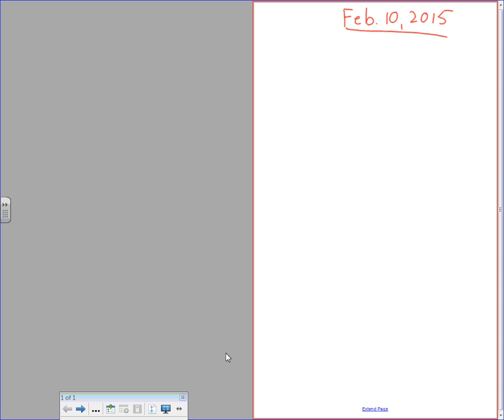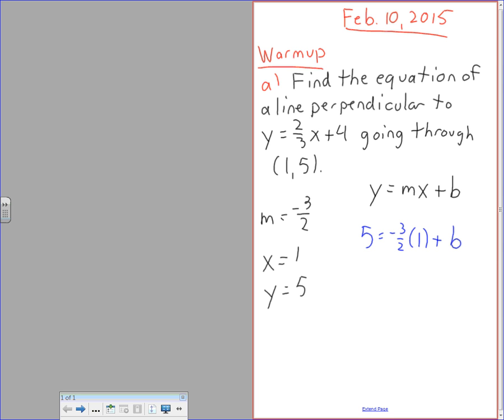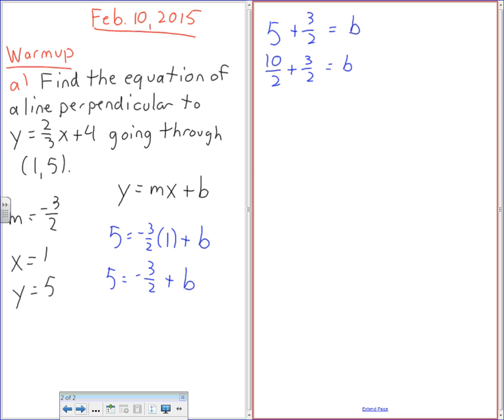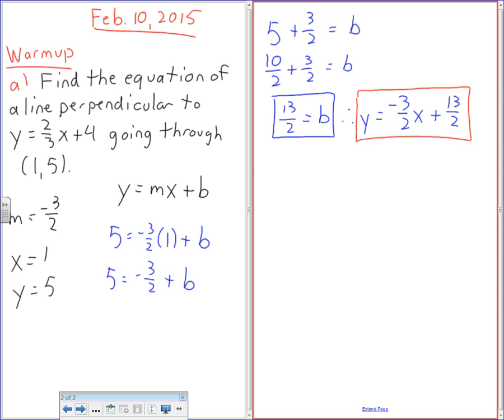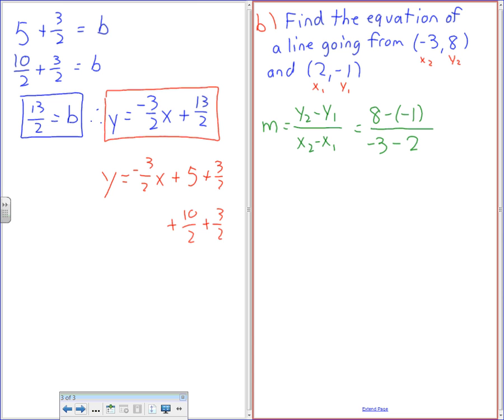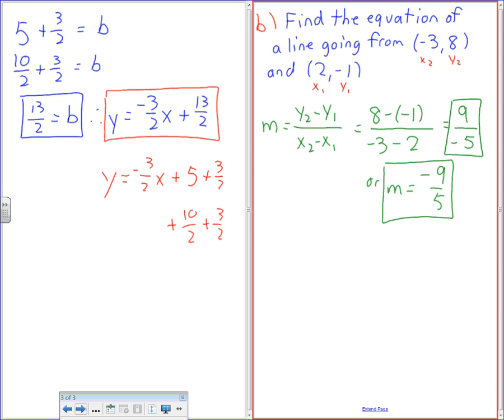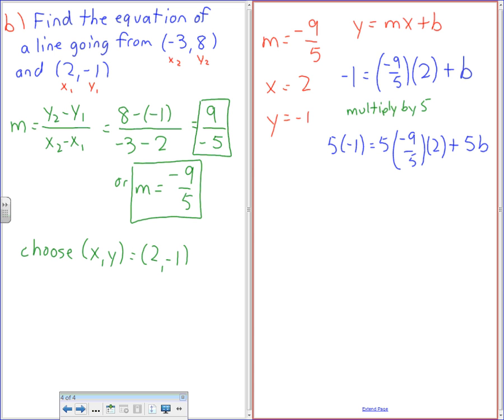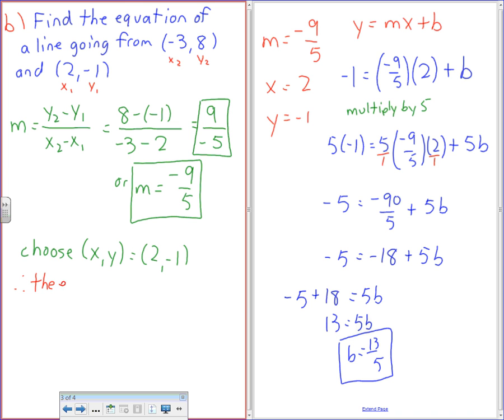MPM2D - Standard Form Pythagoras - Part 1 of 3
My February 10th, 2015 lesson on standard form and Pythagorean theorem